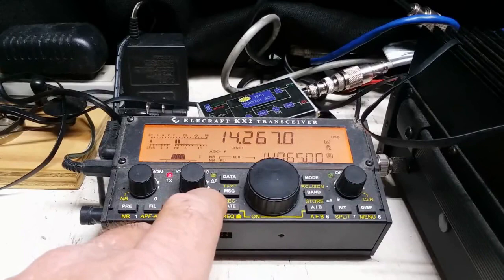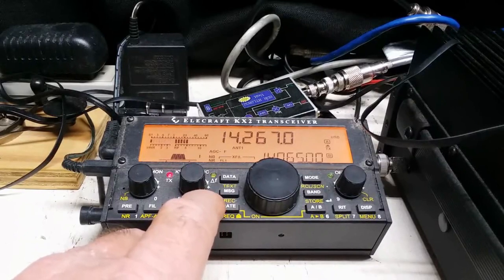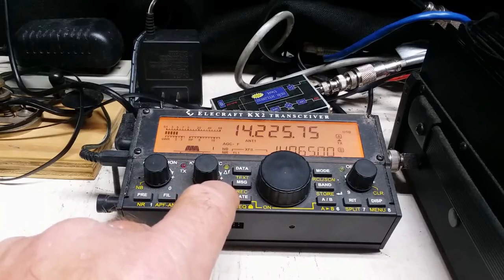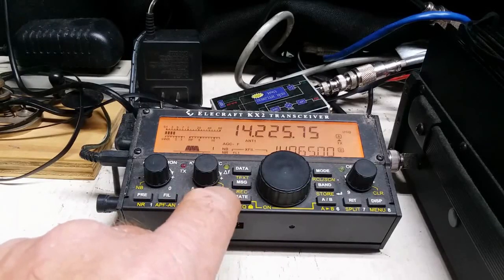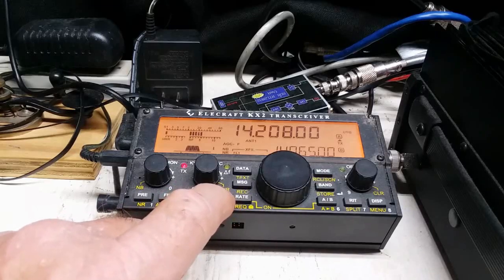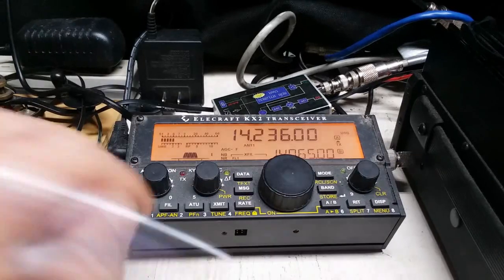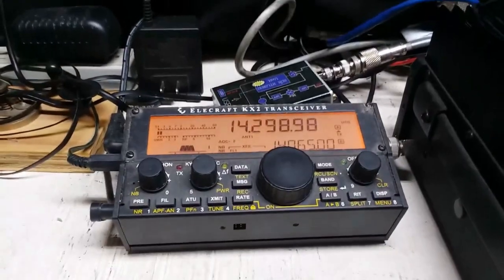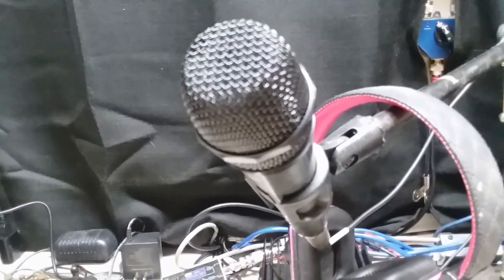MFJ 1982MP Antenna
On air test of the MFJ-1982MP Endfed antenna.